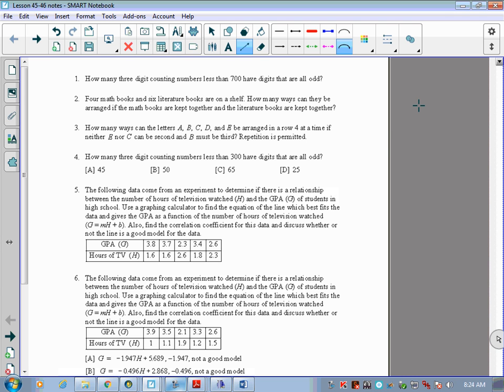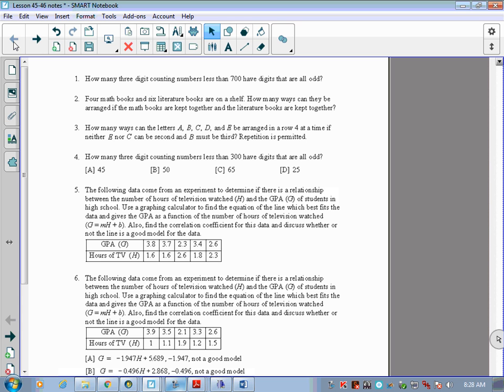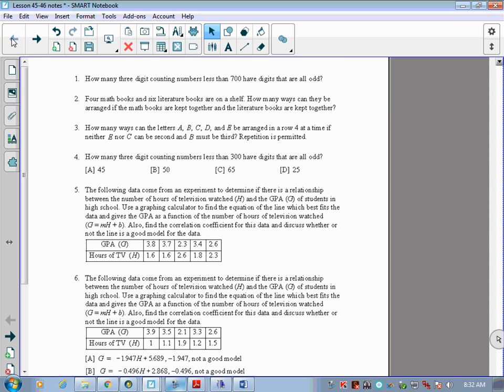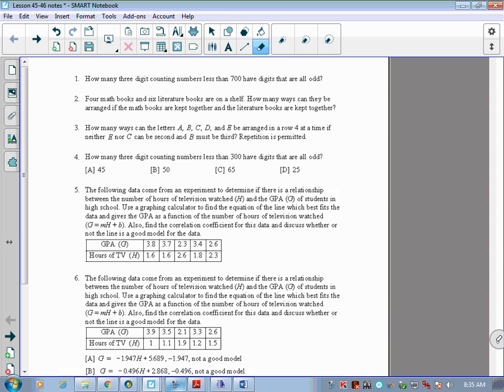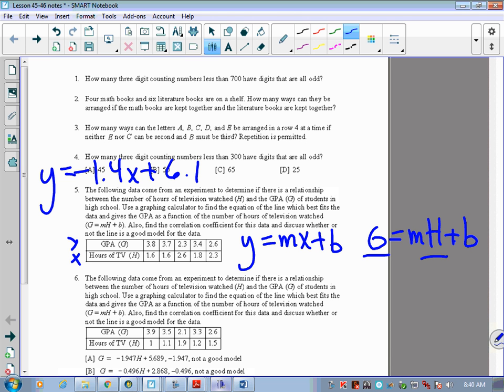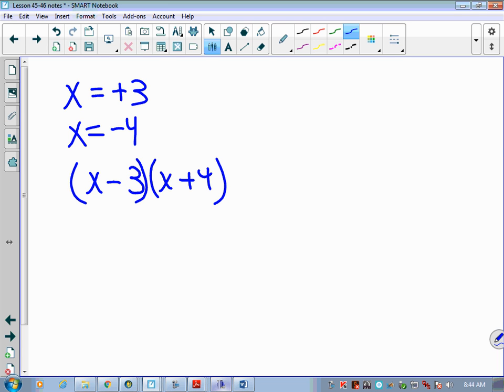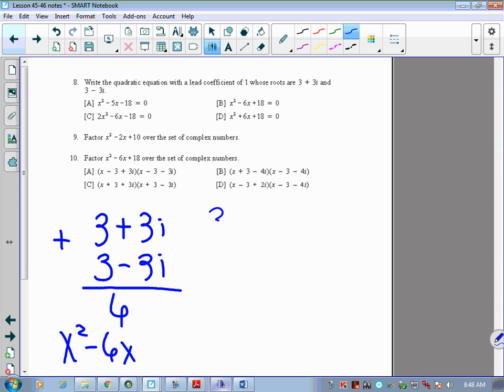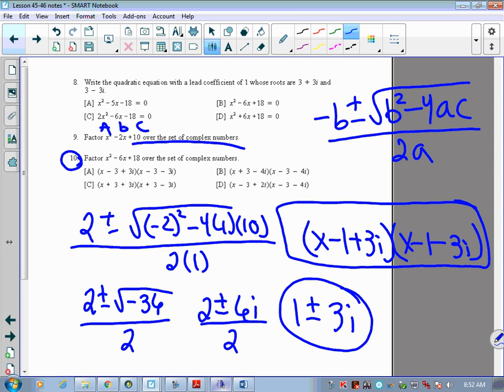Algebra 3 Conditional Permutations and complex roots Lesson 45 46 notes recording